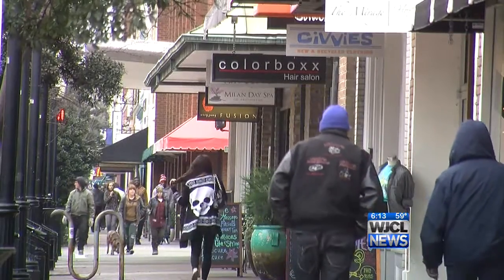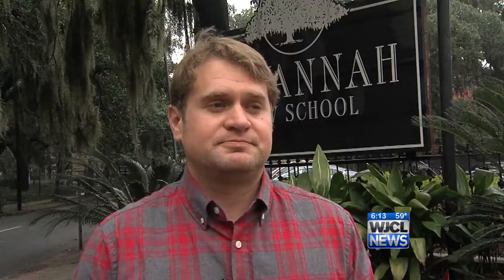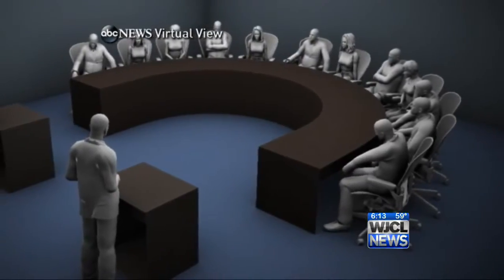Grand Jury explained: WJCL asks expert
WJCL 22 News at 6